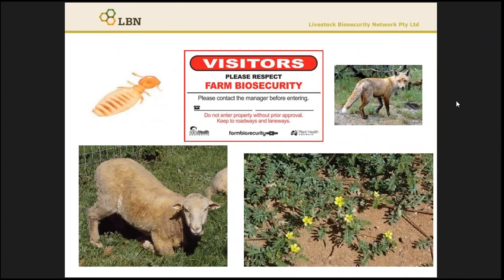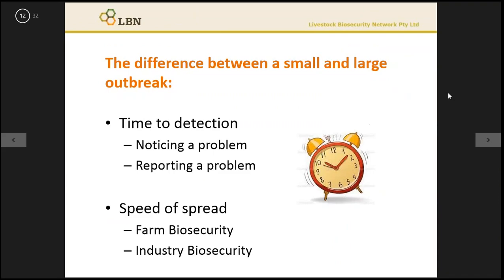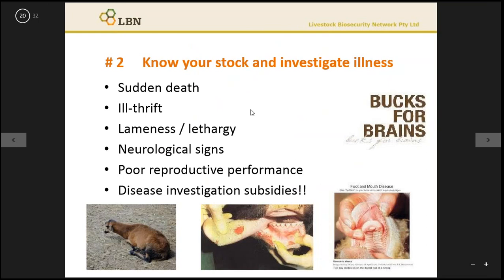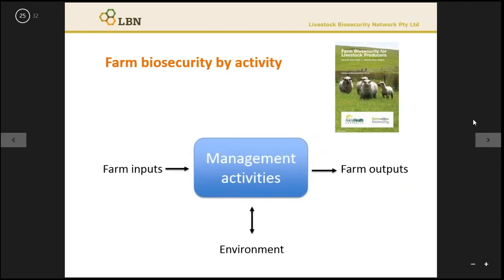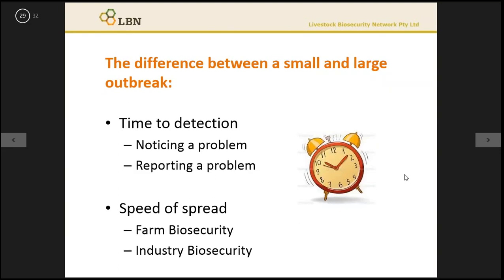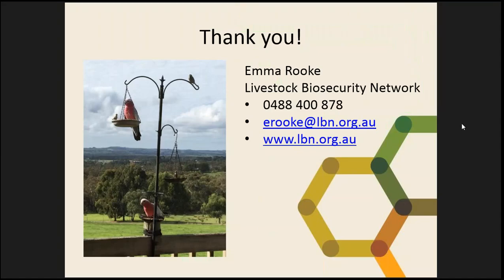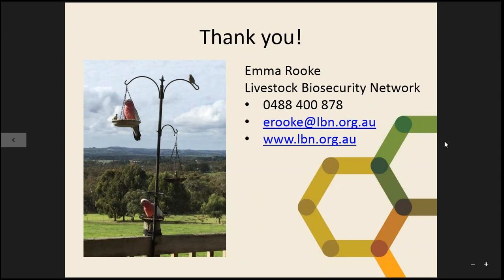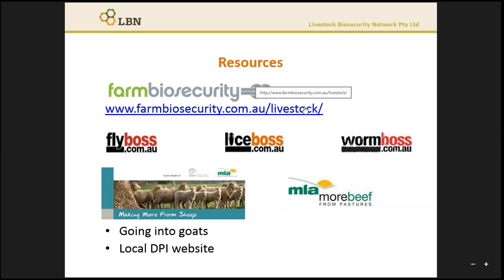Goatmeat Webinar - On-farm biosecurity: What you need to know to protect your livelihood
Did you know that an outbreak of foot and mouth in Australia could cost the Australian economy between $5 billion and $52 billion depending on how quickly it was detected and contained and that producers may bear most of these costs? Early detection of disease is critical to its control, so what can you do? The Livestock Biosecurity Network (LBN) advocates making sure you have adopted good on-farm biosecurity practices as a buffer to the spread of infectious diseases or harmful pests.

To hear more about how you can manage the risks to your property, please watch this informative webinar lead by Emma Rooke of the LBN. Having an effective on-farm biosecurity plan will provide immediate and ongoing returns including reducing your chances of introducing important economic diseases to your livestock including Johne’s disease, footrot, lice, multiresistant worms, CAE and pestivirus.